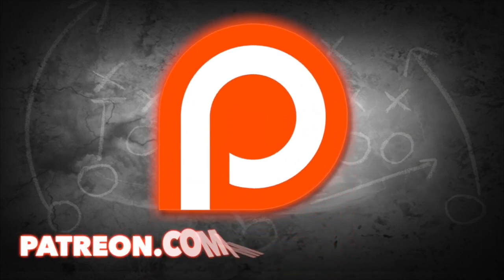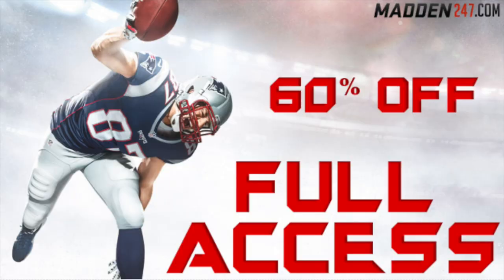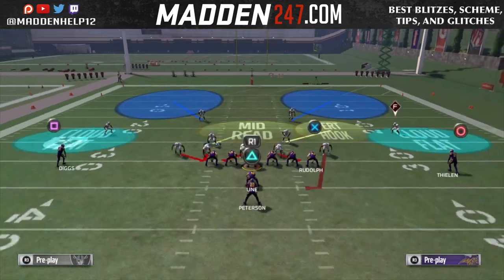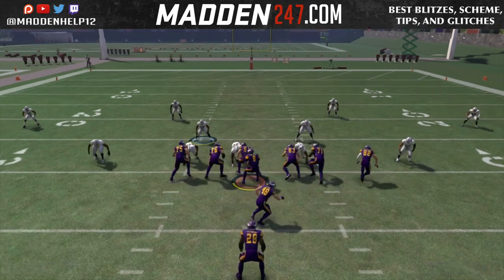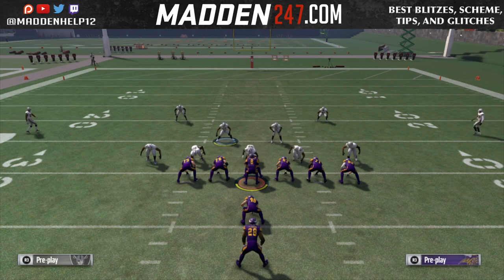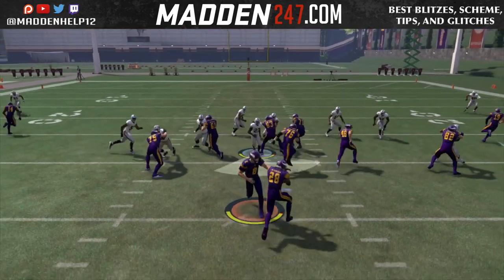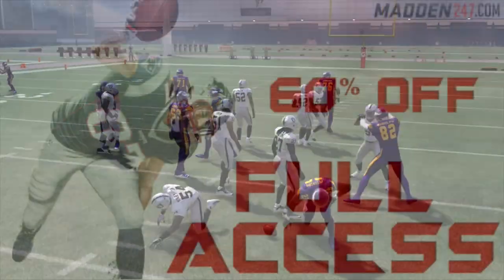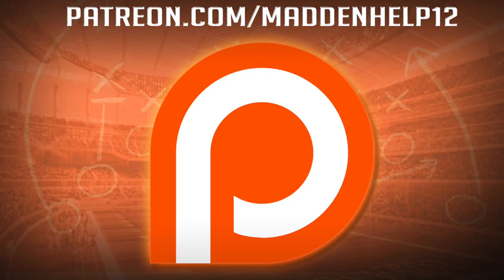Madden 17 - 34 Odd Power O Defense